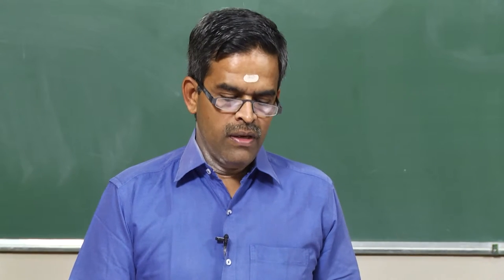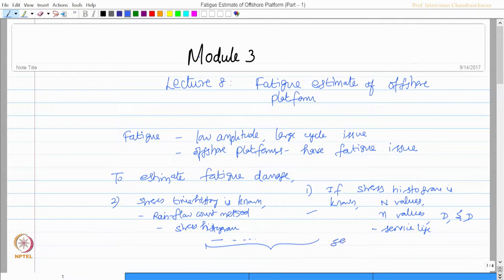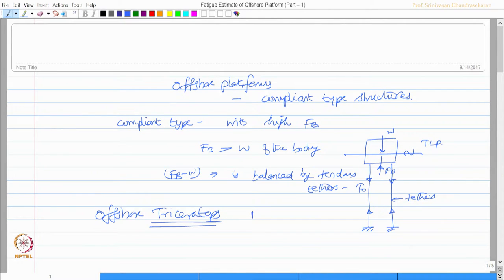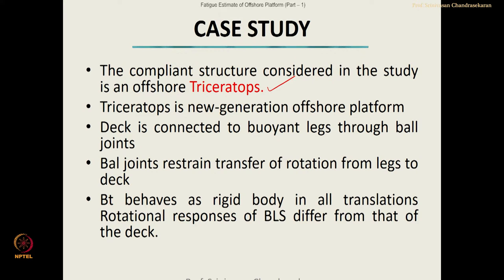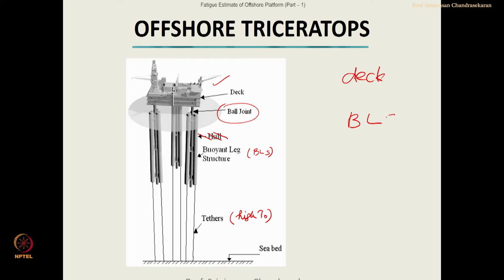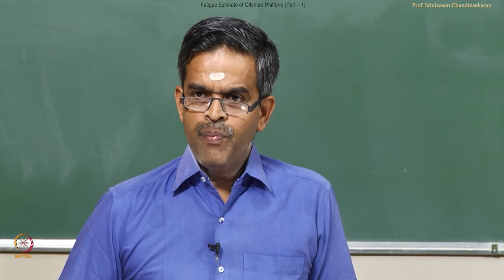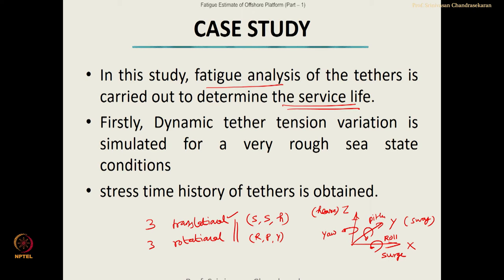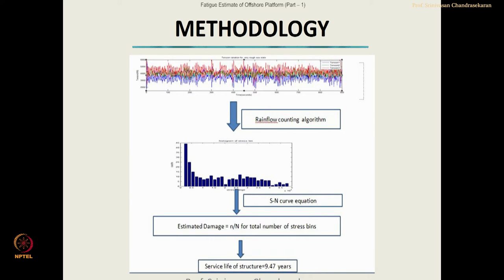Fatigue estimate of offshore platform : Part 1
This lecture explains the fatigue estimate of triceratops and calculation of service life.